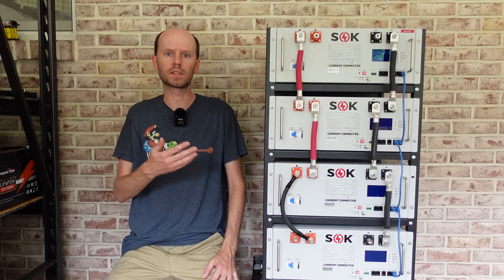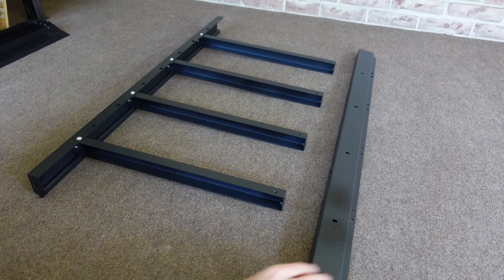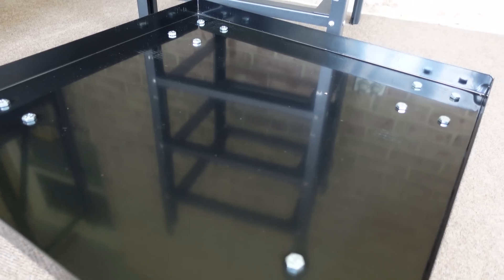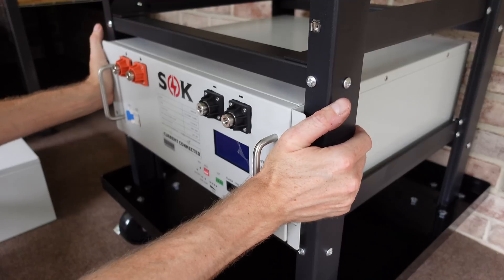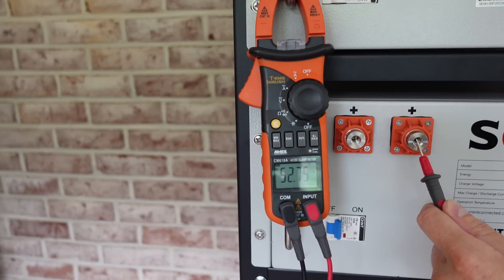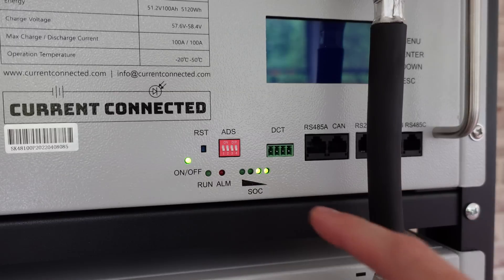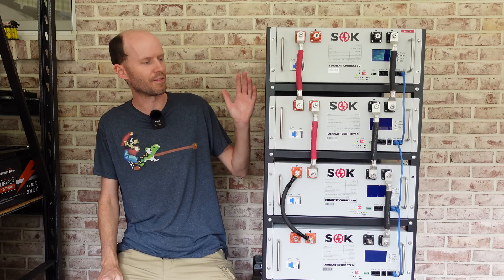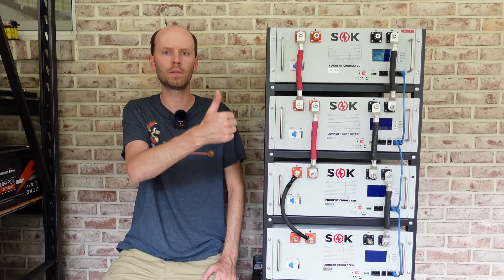20kWh SOK Battery Rack Assembly and Connections, LiFePO4 Off-Grid Solar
SOK Rack... Included FREE with an order of 5 batteries
4/0 Awg Cable...
4/0 Awg Lugs...

This is the second video in the SOK server rack battery mini-series. I've assembled the rack, installed all 4 batteries, wired them in parallel, and set up the communications between each and to the computer. This is a solid build for off-grid solar energy storage using LiFePO4 (lithium iron phosphate) batteries.

*Chapters:*
00:00 Introduction
00:19 Rack Assembly
03:04 Wheely Cart
03:59 Battery Loading
05:26 Battery Startup
06:42 Parallel Connection
07:45 RS485 Connection
09:00 PC Communication
10:18 Conclusions